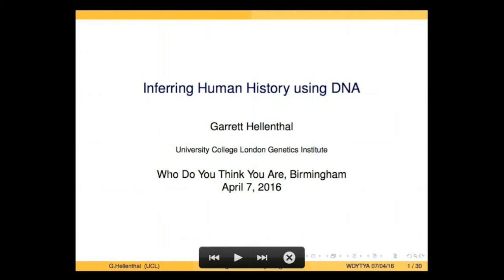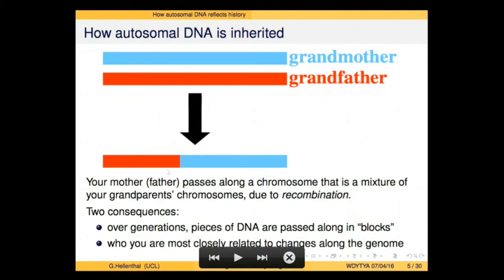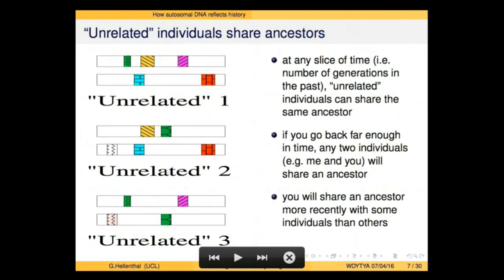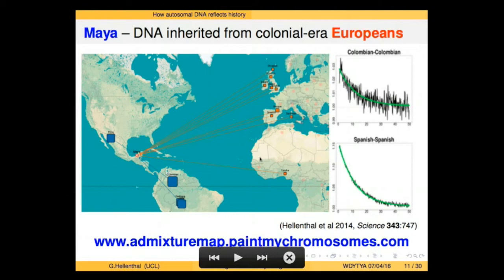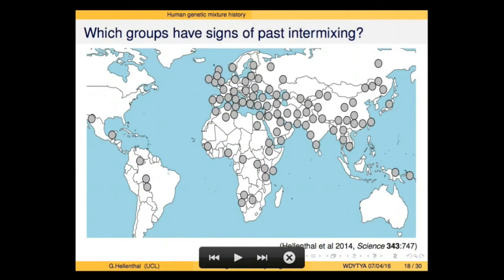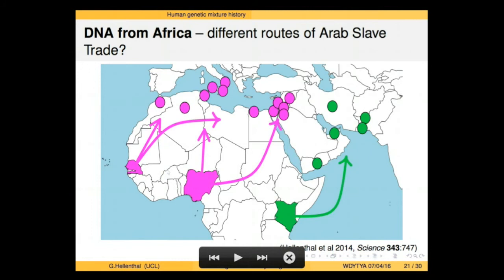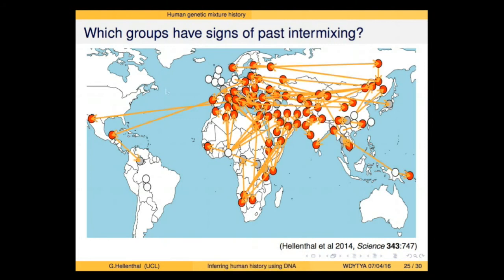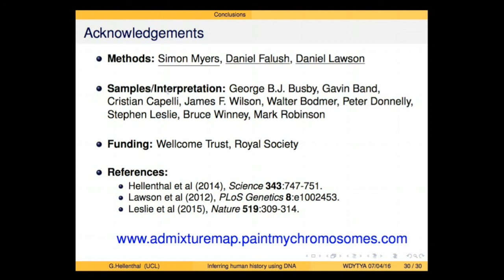Inferring Human History using DNA (Garrett Hellenthal)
Using specially created software it is now possible to pinpoint times in the past when worldwide and local populations have intermixed due to invasions, migrations and other interactions. This lecture will discuss how these techniques have helped to quantify the genetic impact of known empires and trade routes throughout history, determining which conquests and voyages have left the greatest residue in our DNA today.

Garrett Hellenthal is a statistical geneticist at University College London, whose primary work involves identifying the factors that contribute to the genetic variation among worldwide human groups.